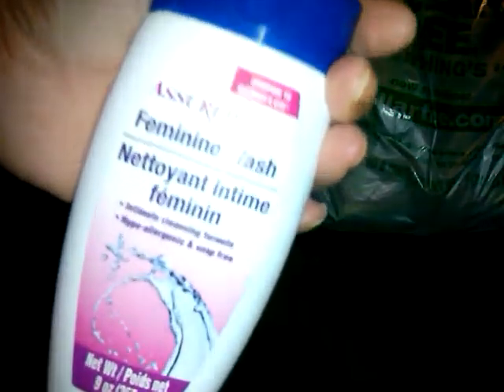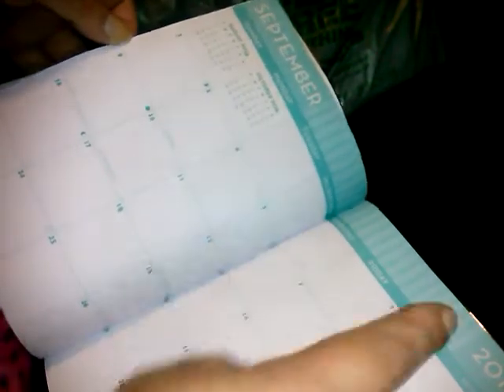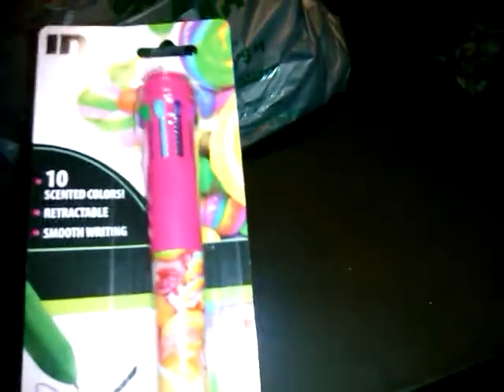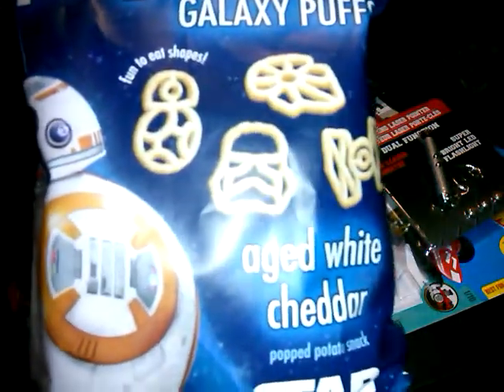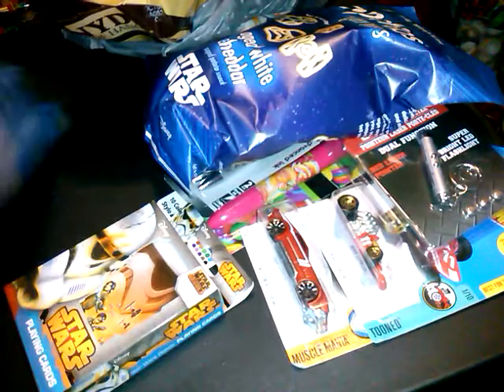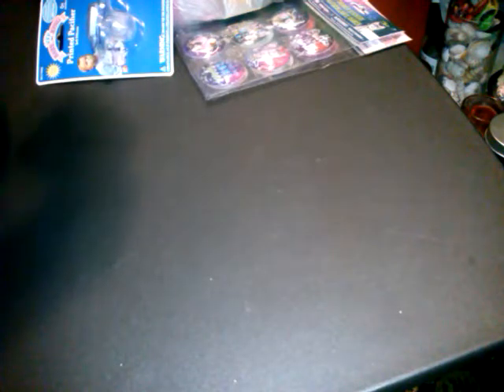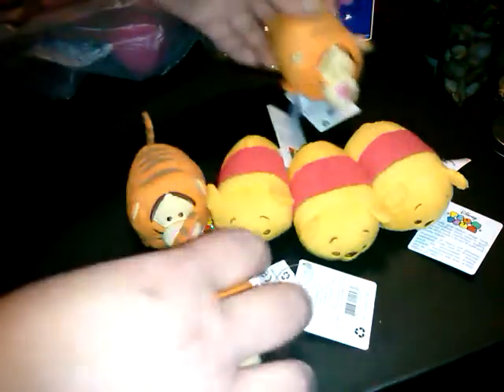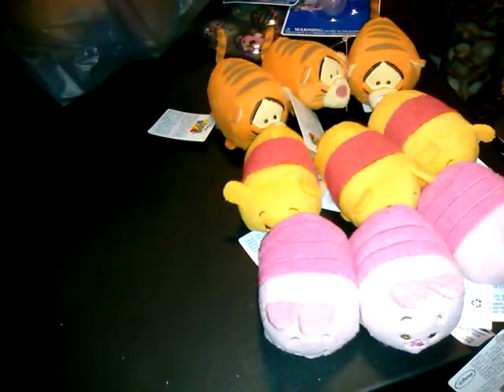Dollar tree haul new items!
to save money  i am sharing my referal links here in description for you  , all products are bought by myself and my own opion  ty i appreciate all my subscribers and hope our family grows .